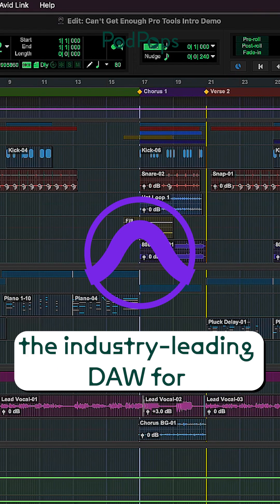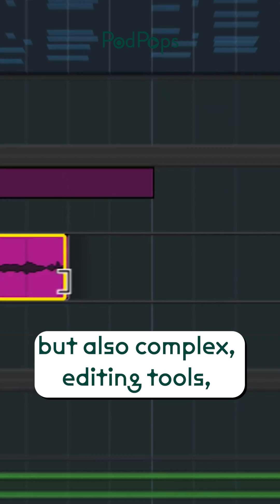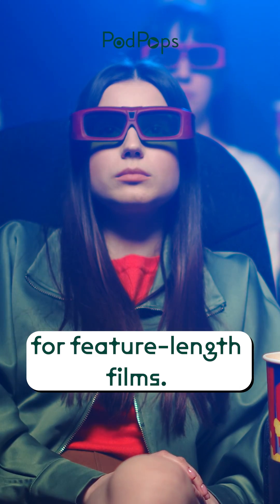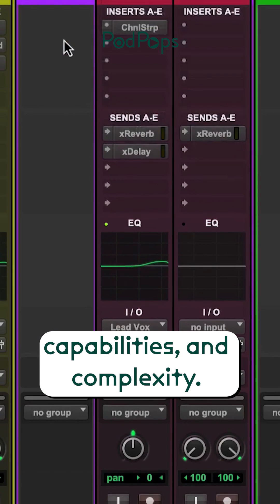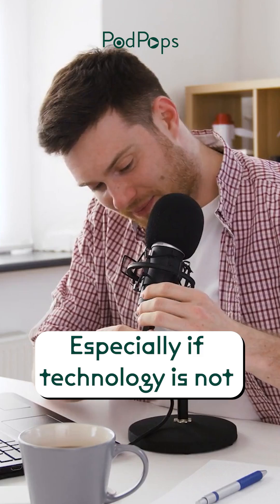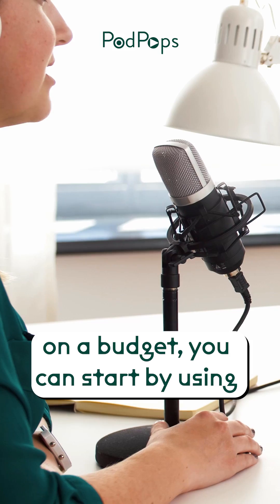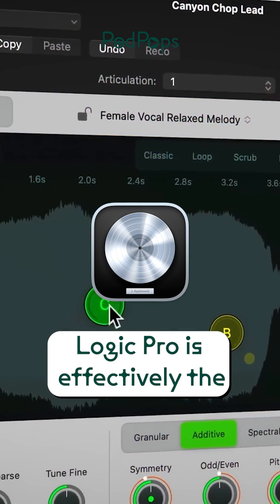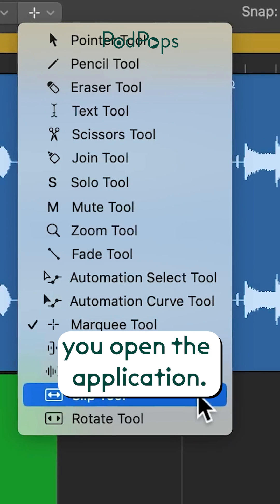DAW’s For The Aspiring Audio Editor To Use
Today we go even further into the DAW’s that you have available to you for podcast editing in 2023. This time we talk about Avid Pro Tools and Apple Logic Pro, both of which are considered ‘industry standard’ audio editing tools.